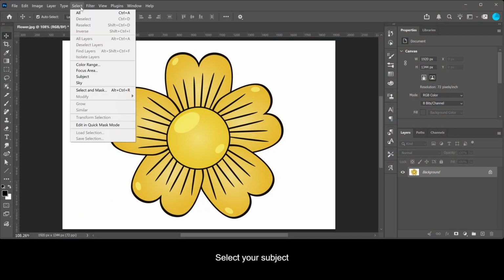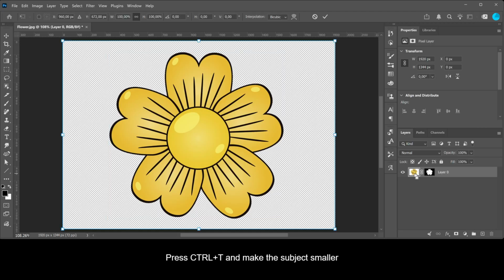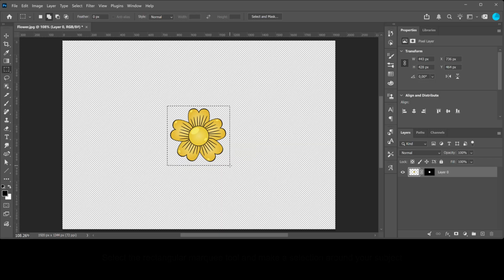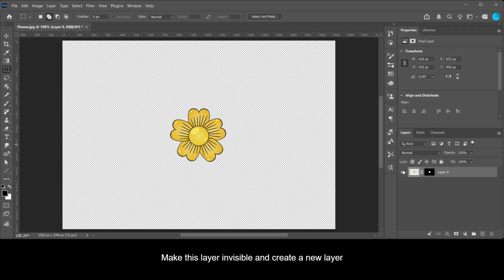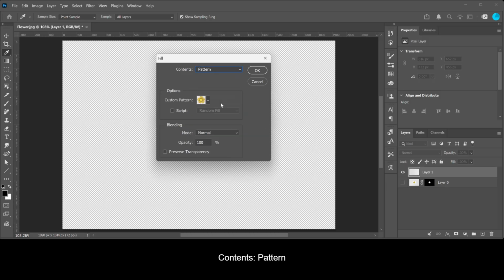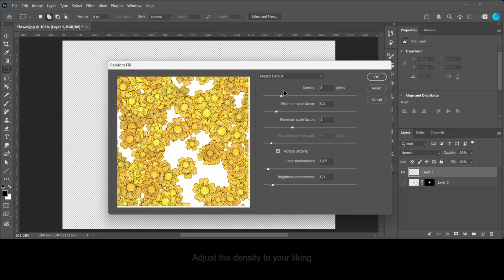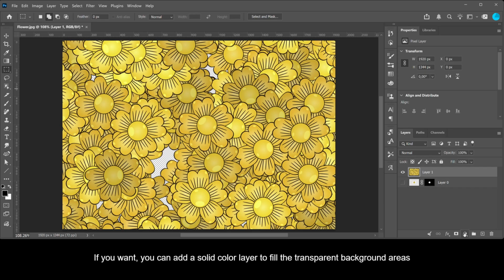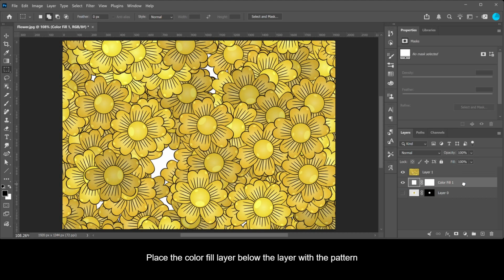How to Turn One Object into a Seamless Pattern in Photoshop | Easy Tutorial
Learn how to create a seamless repeating pattern from a single object in Adobe Photoshop 2026 with this easy, step-by-step Photoshop tutorial.

In this Photoshop tutorial, you'll learn how to:
✅ Remove the background from an object
✅ Create and define a custom Photoshop pattern
✅ Use the Pattern Fill feature to generate a seamless pattern
✅ Turn one object into a repeating pattern
✅ Customize your pattern